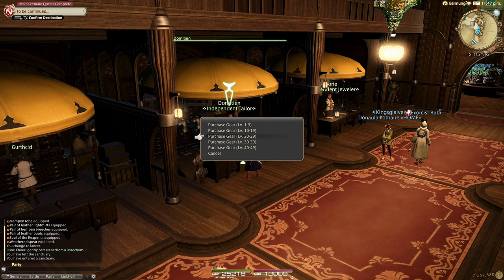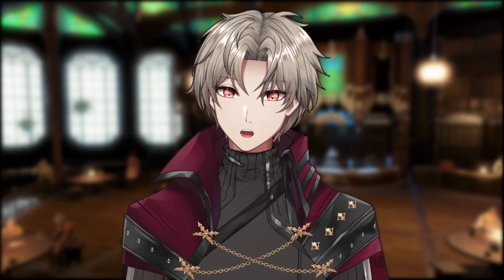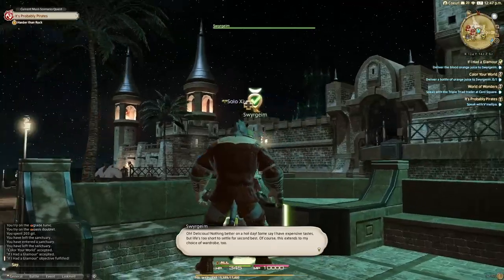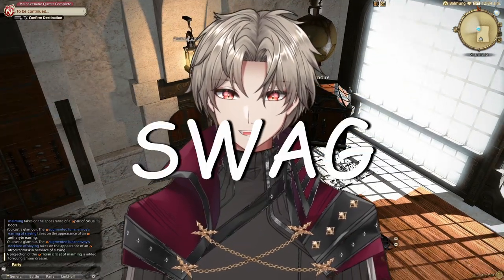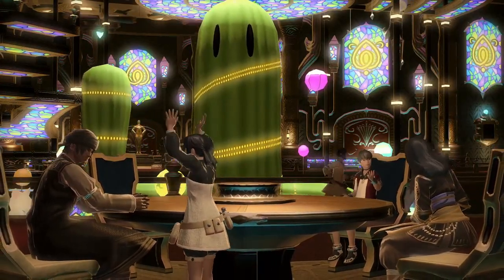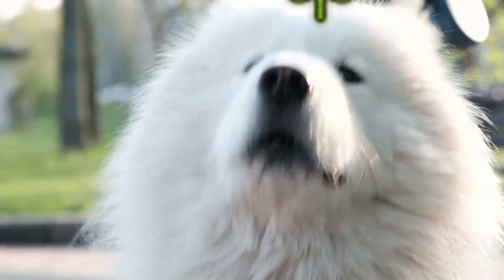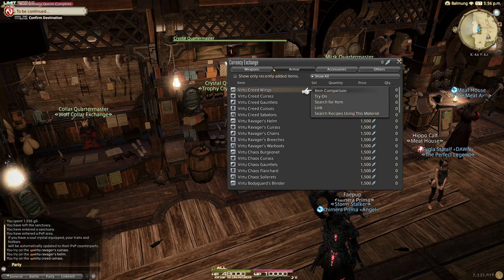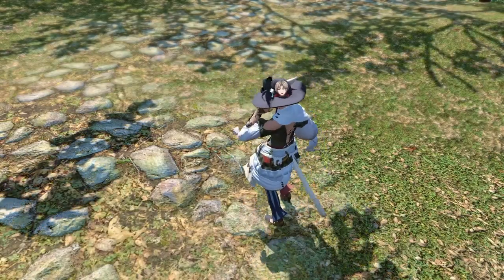How To Unlock Cool Glamour Sets For New Players in FFXIV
MSQ is temporary, Drip is eternal.

0:00 Intro
1:23 How To Unlock + Use Glamour
2:15 Hall of the Nike (Level 15)
2:43 Gucci Saucer (Level 15)
3:17 The Wolves Den (Level 30)
4:12 Beyond Level 30
4:36 Outro, Thanks for watching :)